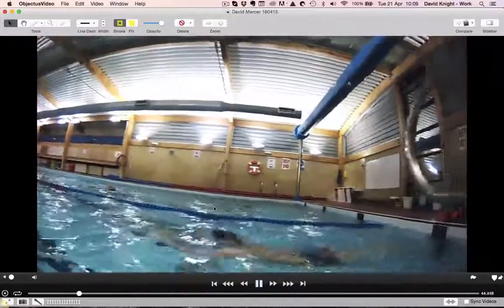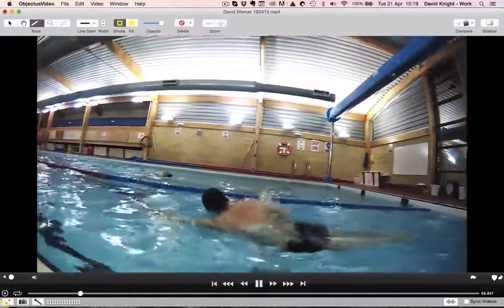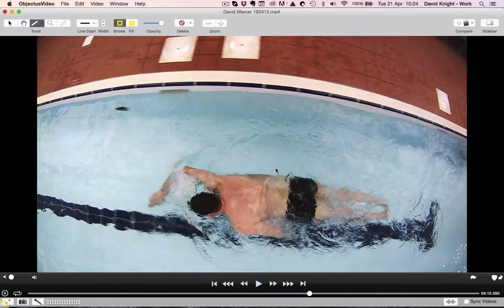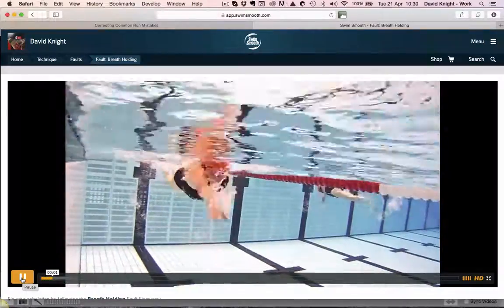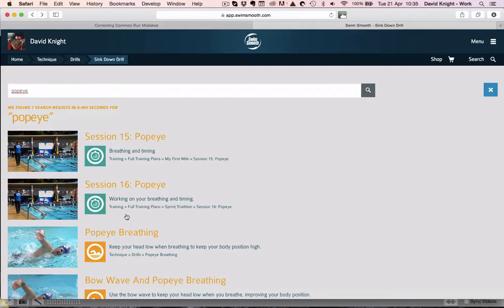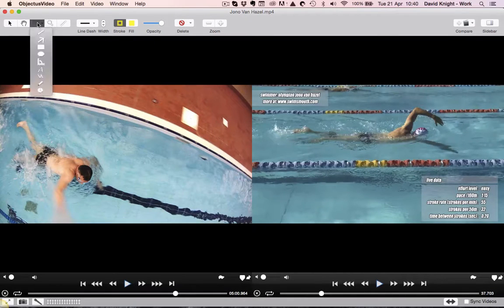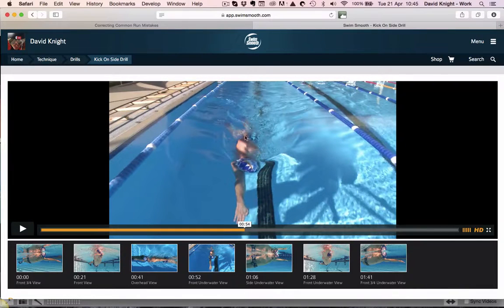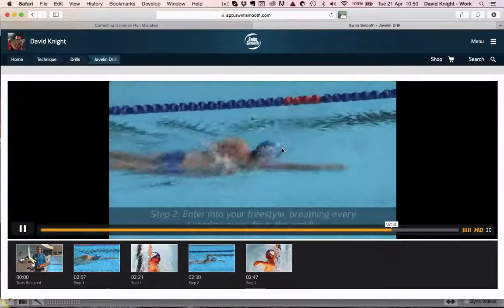David Mercer 16/04/15